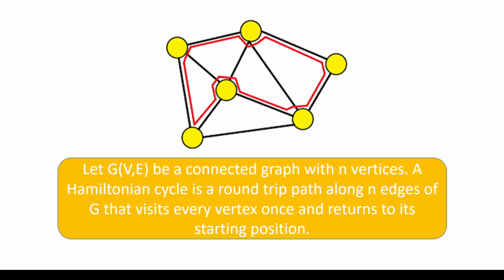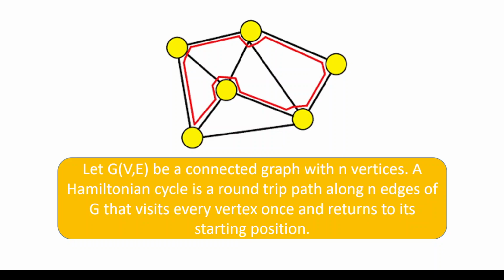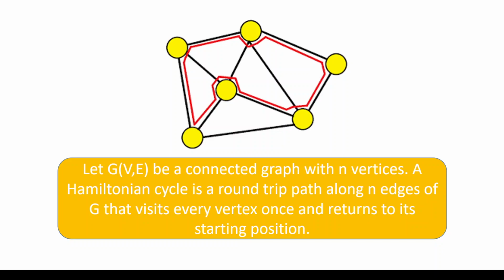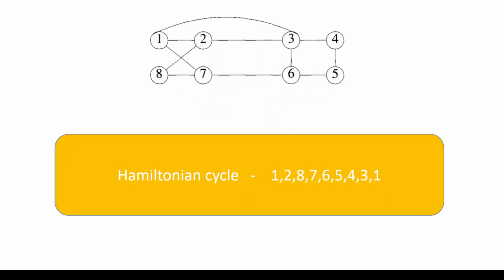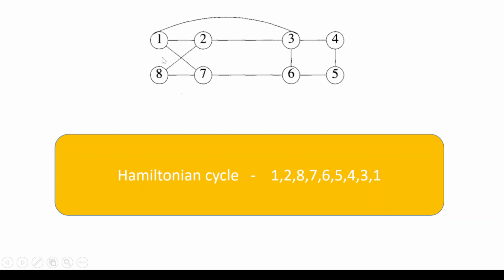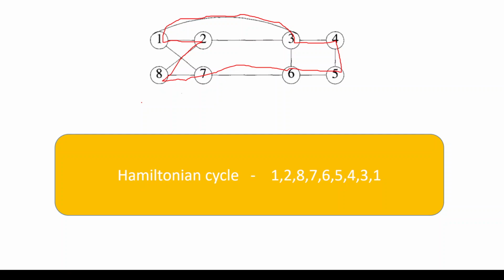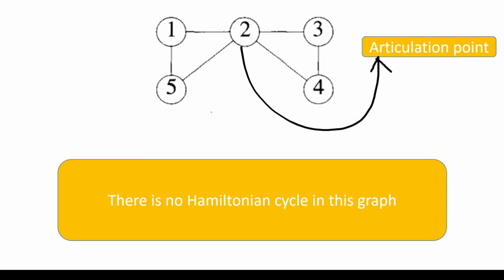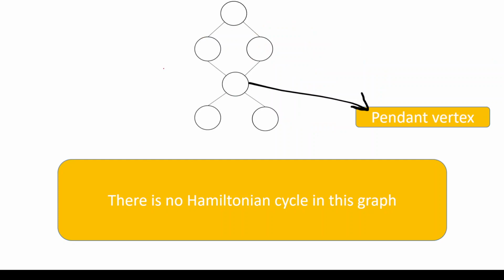Hamiltonian Cycle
In this video, you'll discover:

What exactly is a Hamiltonian cycle and why it matters in computer science and mathematics.
Real-world applications where Hamiltonian cycles provide essential solutions.
Key algorithms and strategies for finding Hamiltonian cycles in graphs.

Don't miss out on this enlightening journey into the world of algorithms and graph theory. Whether you're a student, a programmer, or just curious about the beauty of mathematical patterns, this video is designed to inspire and educate.